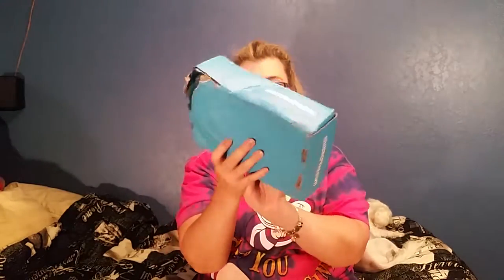Snackcrate unboxing: Mexico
Opening and reviewing Snackcrate